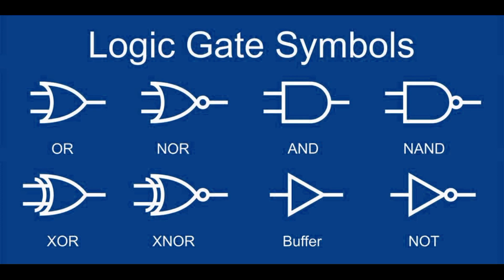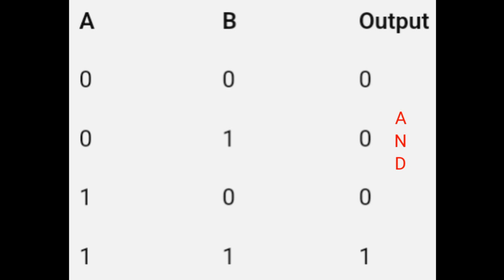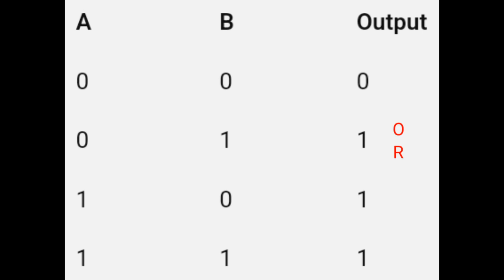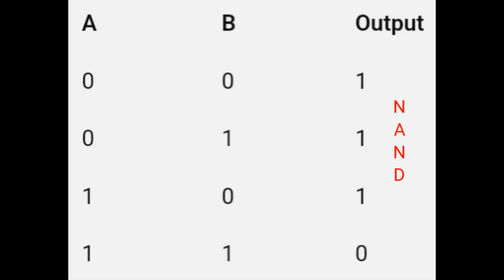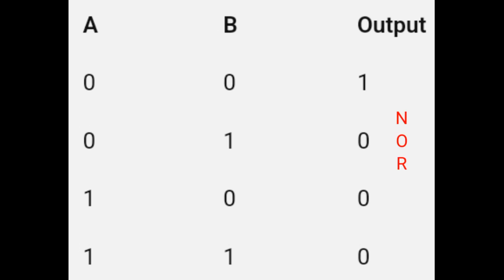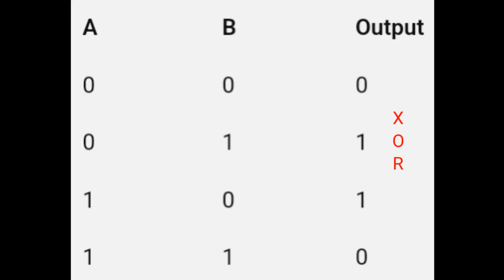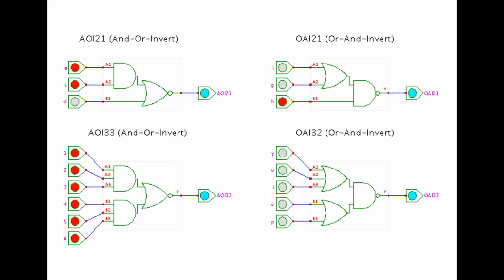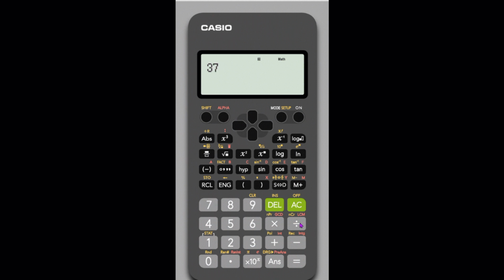Logic Gates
Logic gates are devices that perform logical operations on one or more binary inputs and produce a single binary output. They are the basic building blocks of digital circuits and systems.

There are seven common types of logic gates:

AND gate produces a 1 output only when both inputs are 1. Otherwise, it produces a 0 output.

OR gate produces a 1 output when at least one of the inputs is 1. Otherwise, it produces a 0 output.

NOT gate produces the opposite output of the input. If the input is 1, the output is 0. If the input is 0, the output is 1.

NAND gate produces a 0 output only when both inputs are 1. Otherwise, it produces a 1 output. It is the inverse of the AND gate.

NOR gate produces a 0 output when at least one of the inputs is 1. Otherwise, it produces a 1 output. It is the inverse of the OR gate.

XOR gate produces a 1 output when the inputs are different. Otherwise, it produces a 0 output. It is also known as the exclusive OR gate.

XNOR gate produces a 1 output when the inputs are the same. Otherwise, it produces a 0 output. It is also known as the exclusive NOR gate. It is the inverse of the XOR gate.

Logic gates can also be combined to form more complex gates, such as AOI (AND-OR-Invert) and OAI (OR-AND-Invert) gates

Logic gates are used in many devices and applications that we encounter in our daily life. Some examples are:

Calculators: Logic gates are used to perform arithmetic operations such as addition, subtraction, multiplication, and division. For example, a full adder circuit can be made using XOR, AND, and OR gates